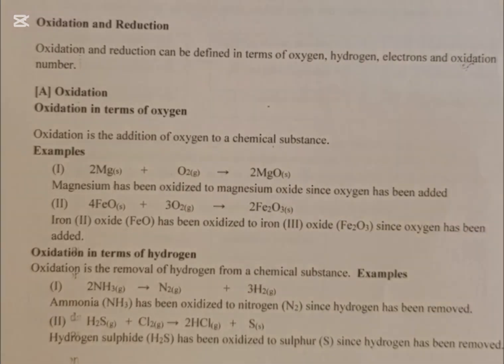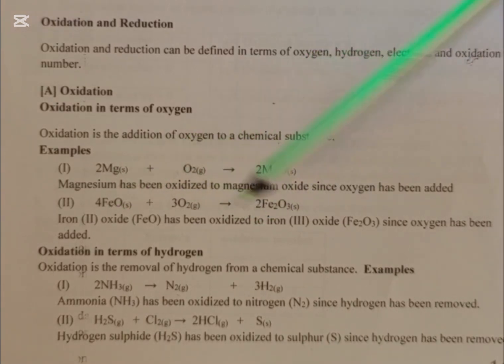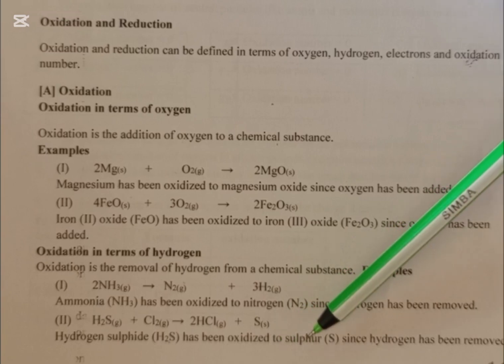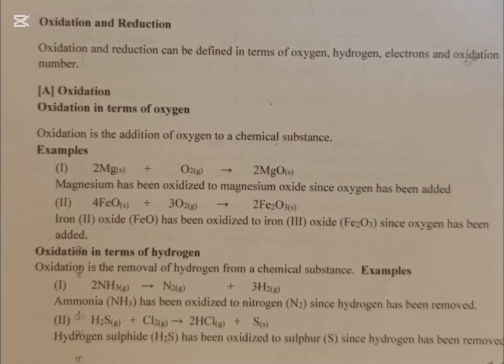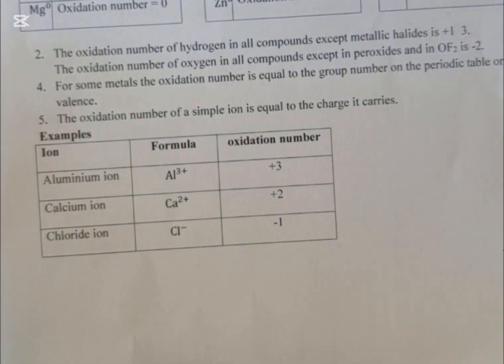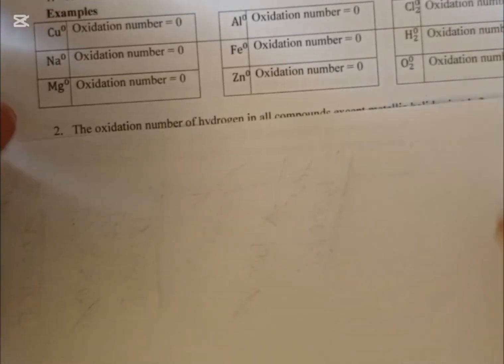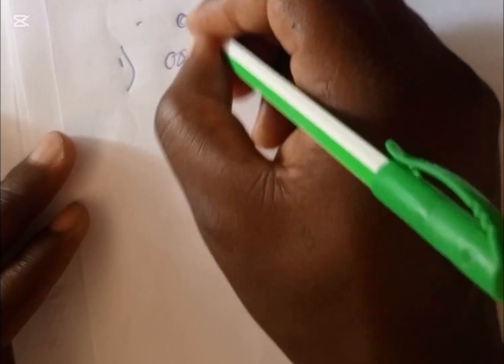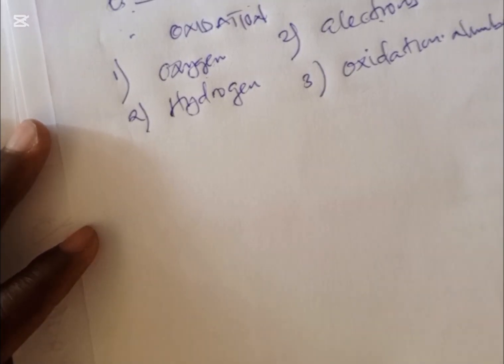REDOX REACTIONS UNLOCKED 🔓: OXIDATION DEFINITIONS WITH EXAMPLES.PART 1